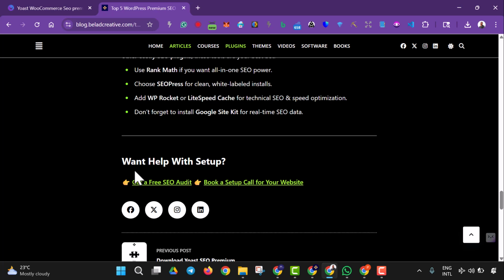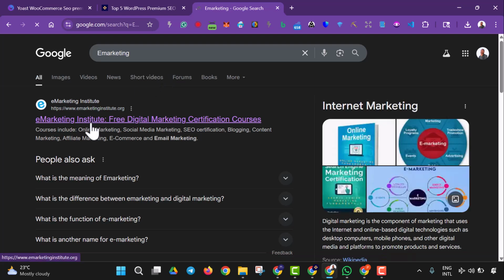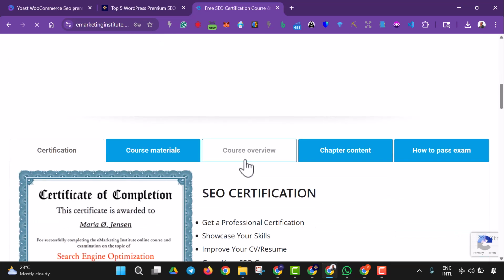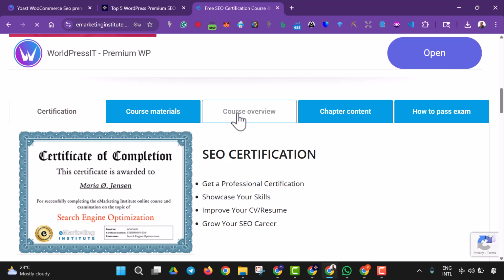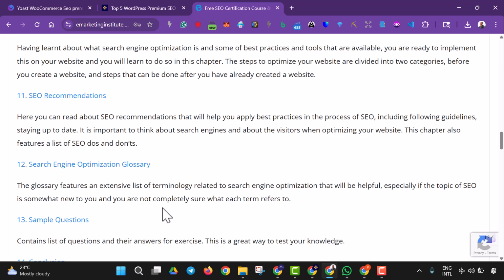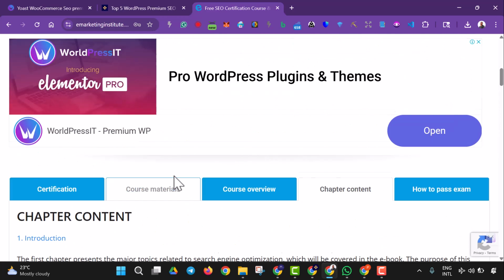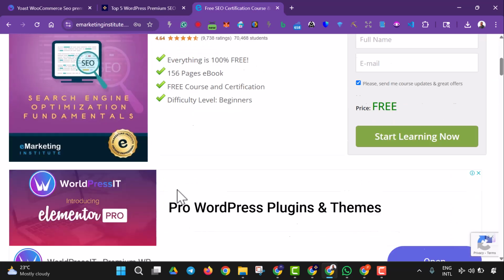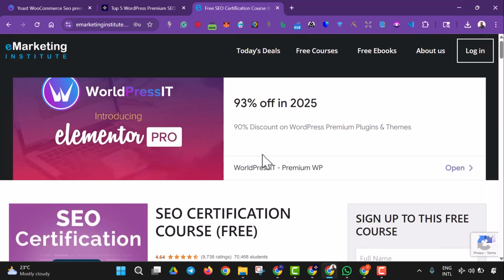Deep SEO Mastery: Get CERTIFIED & Stop Guessing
Most people think SEO is just "picking a keyword and hoping for the best."

That’s why they fail. They’re playing checkers while the pros are playing 4D chess. If you don't understand the Deep SEO concepts—the technical architecture, the semantic entities, and the user-intent algorithms—you're just making noise. You don't need another "beginner's tip"; you need a Certification that actually carries weight.

This is how you go from "guessing" to "guaranteeing" results.